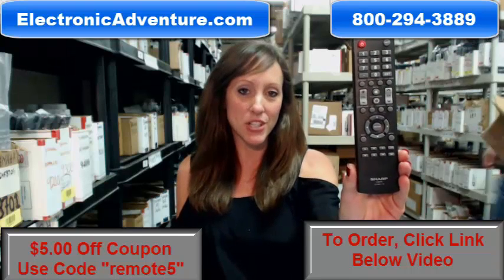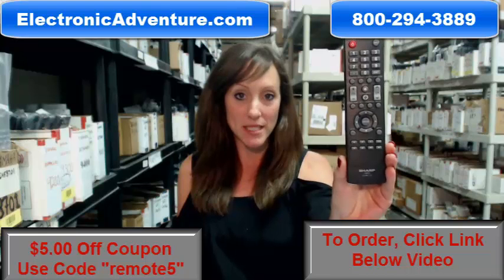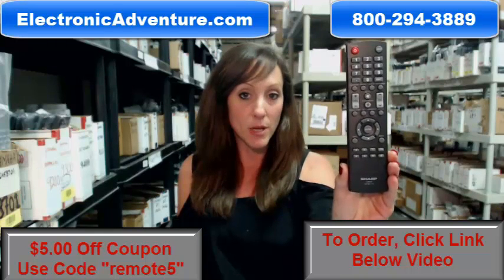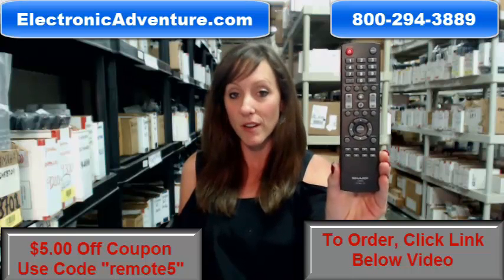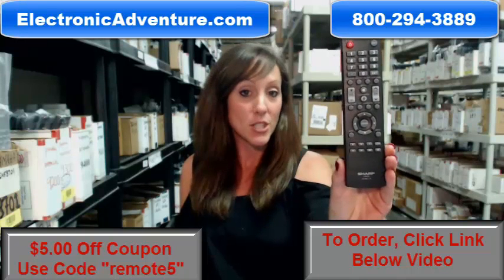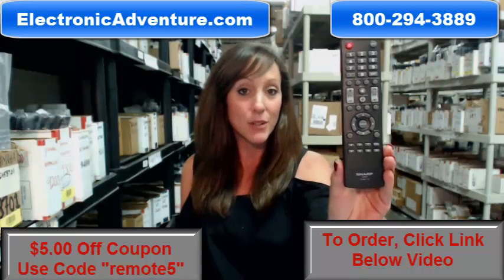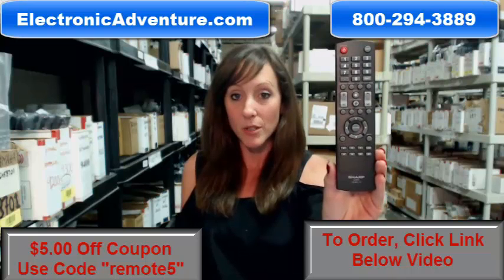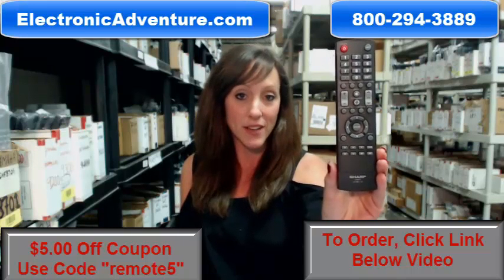Original Sharp LC-RC1-14 Coupon $5 Off LCD HDTV Remote Control (LCRC114)ElectronicAdventure.com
SHARP  LC-RC1-14 remote control. This is 100% new and original. We have been in business for over 20 years and stock more original remotes than anyone else. We buy in volume to give you the lowest prices and super fast shipping. Most remote control orders are shipped the same or next business day.

For model numbers: LC-32LB150 LC-32LB150U LC-42LB150 LC-42LB150U LC-50LB150 LC-50LB150U LC32LB150 LC32LB150U LC42LB150 LC42LB150U LC50LB150 LC50LB150U